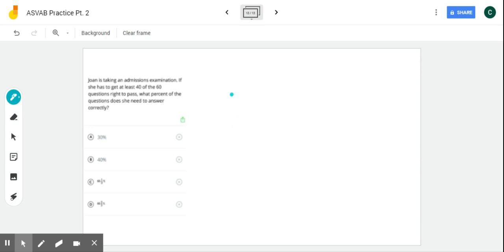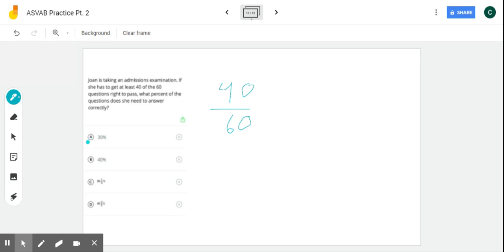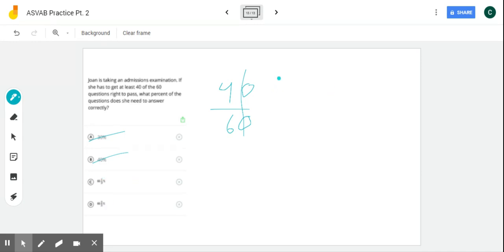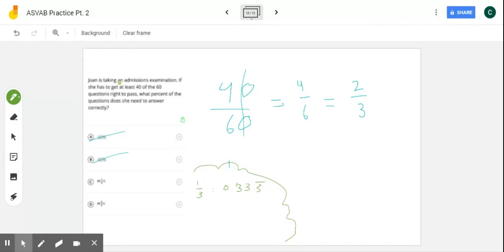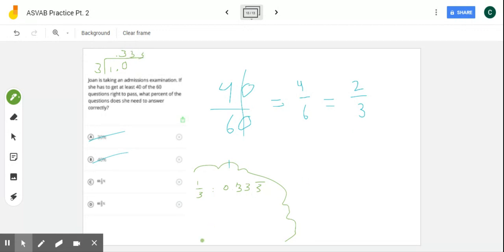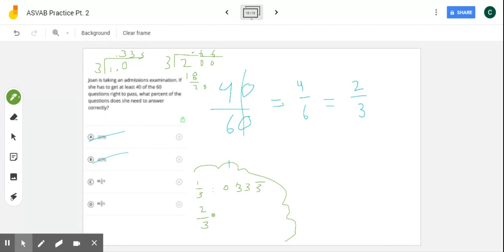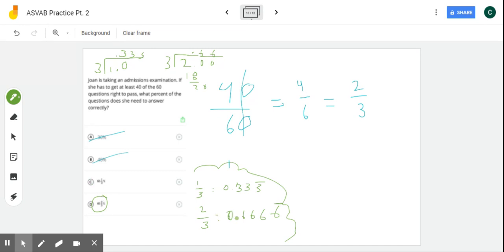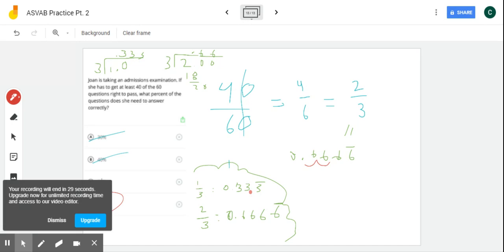ASVAB Practice Pt. 2 - Google Jamboard